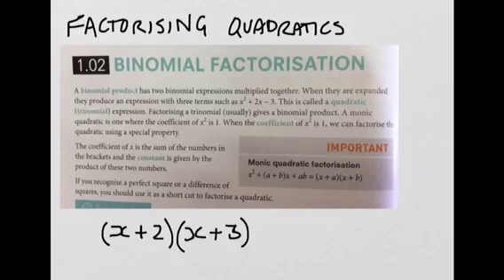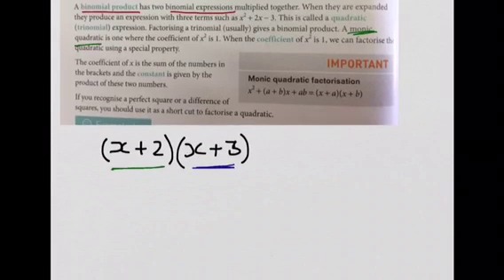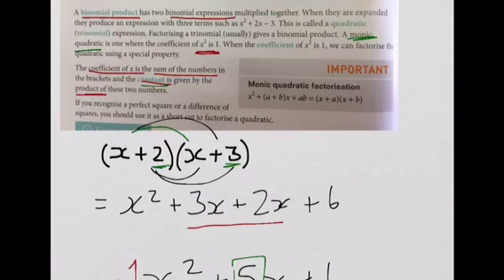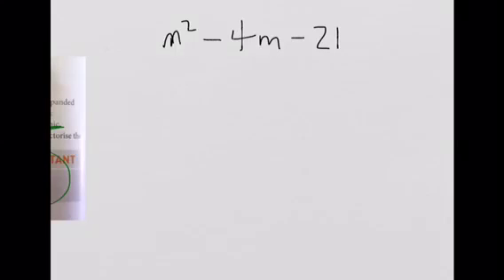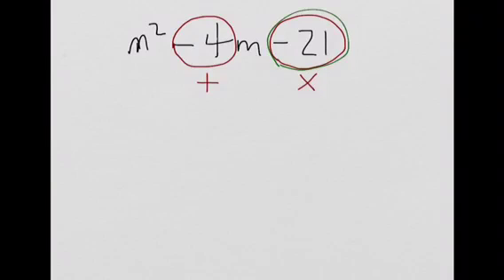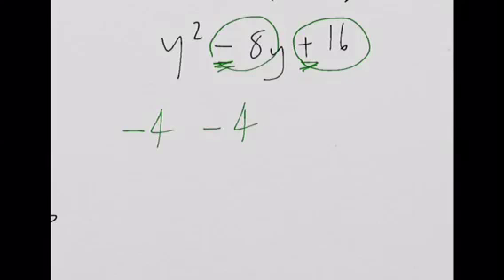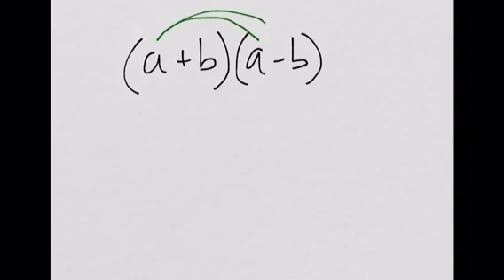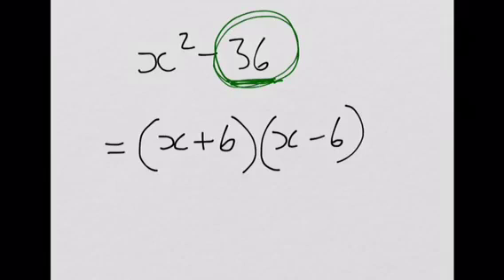1.02 factorising Quadratics